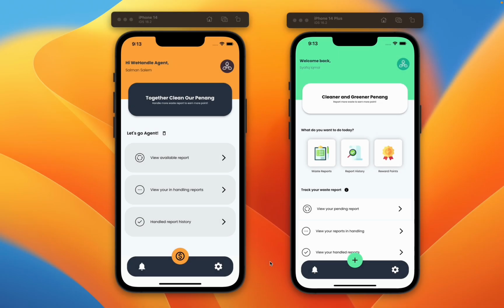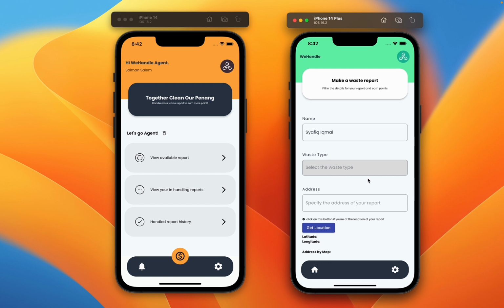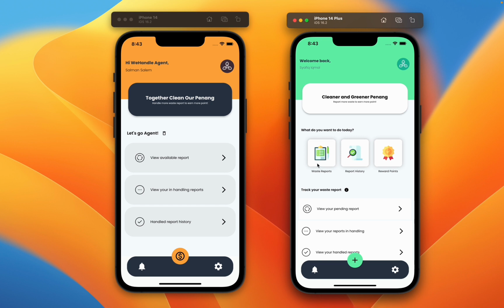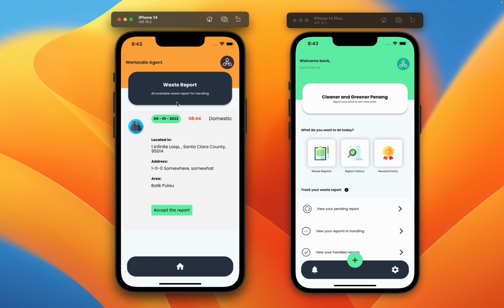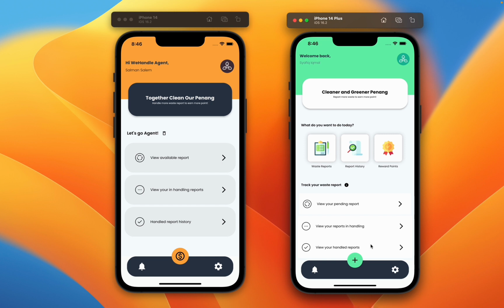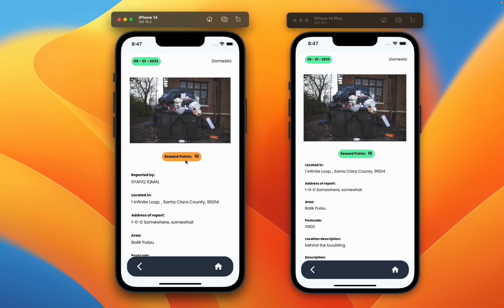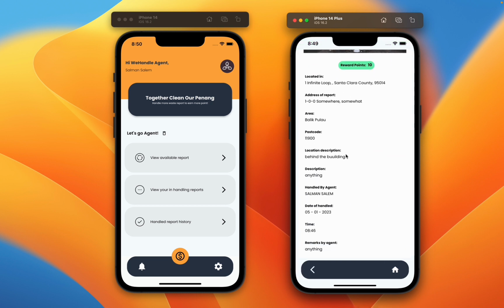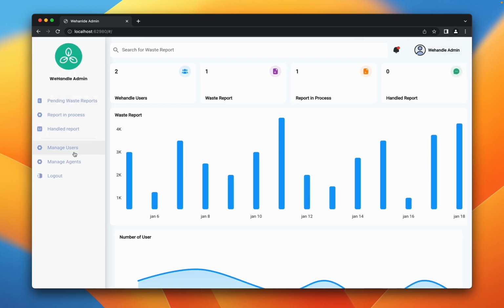DEMO - WeHandle: Penang Waste Management System Mobile Application Using Flutter Framework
This is a demo video for my final year project